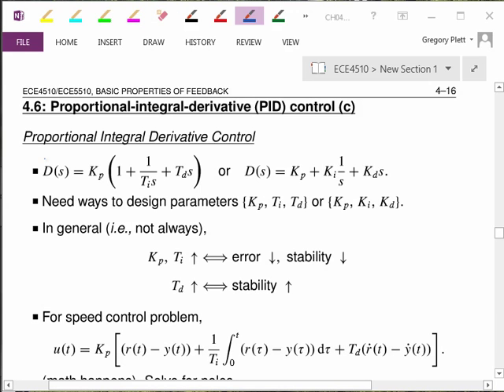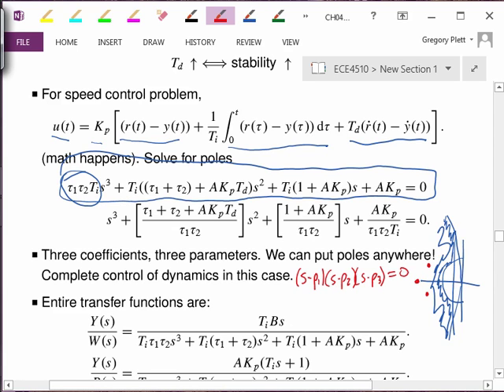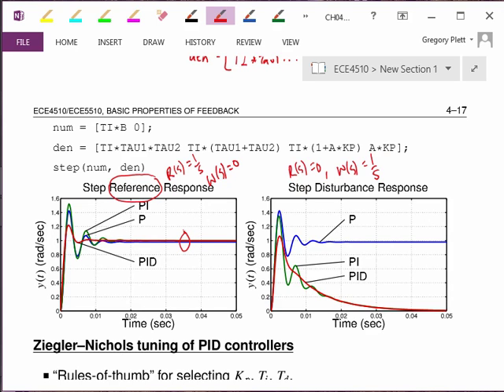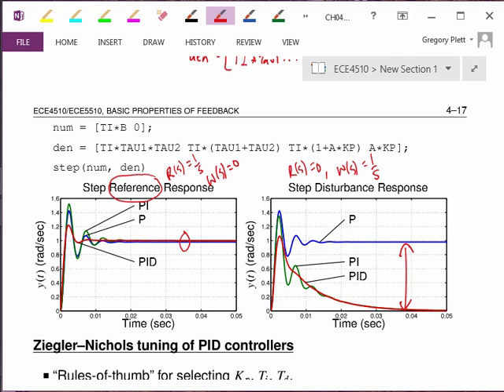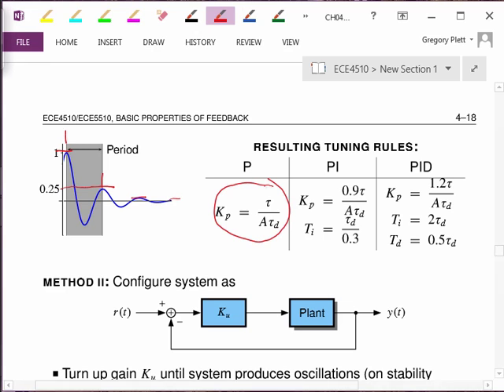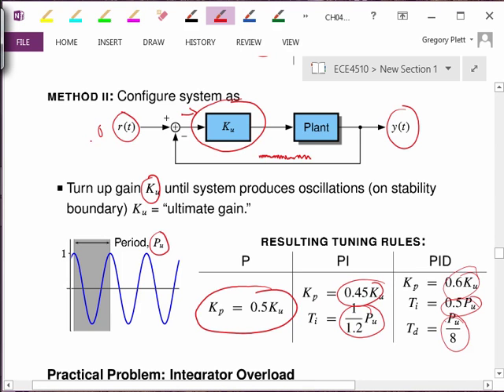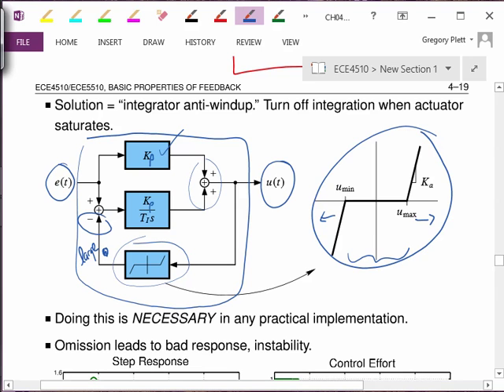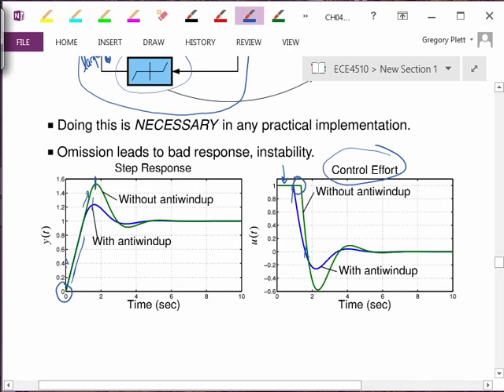Proportional-integral-derivative (PID) control (c) - UCCS University of Colorado Colorado Springs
Instructor: Dr. Gregory L. Plett